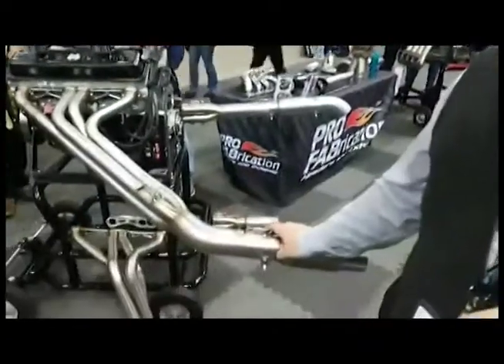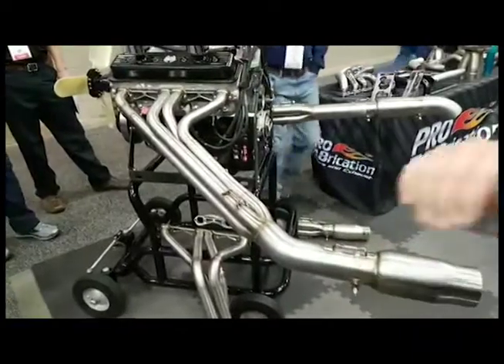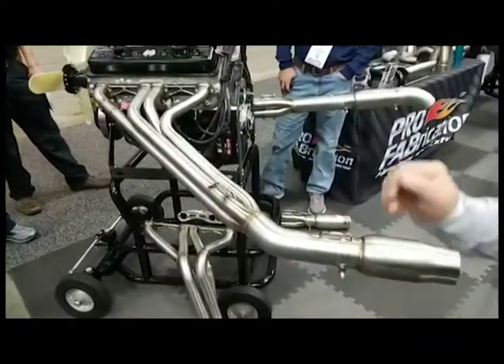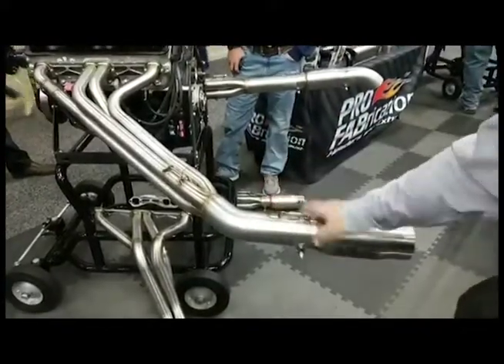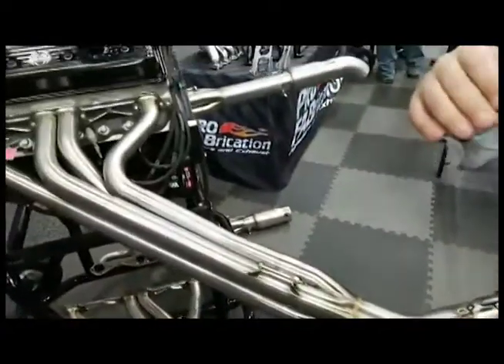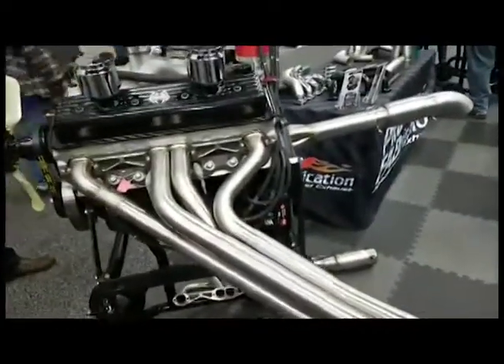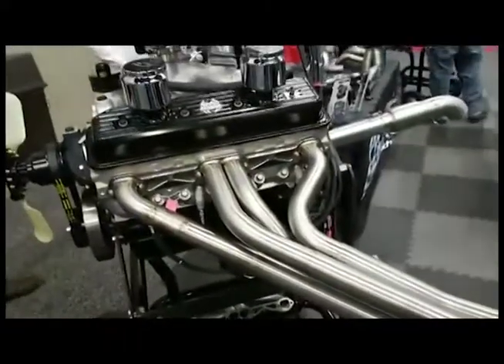Where's Wesley Segment with ProFabrication's and More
Where’s Wesley PRI 2019 Segment with ProFabrications Andy Garris